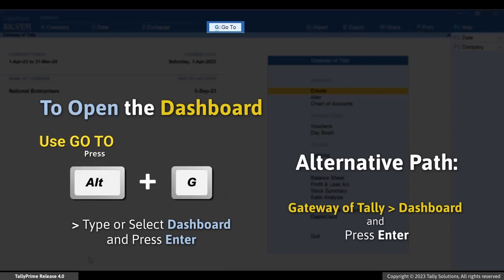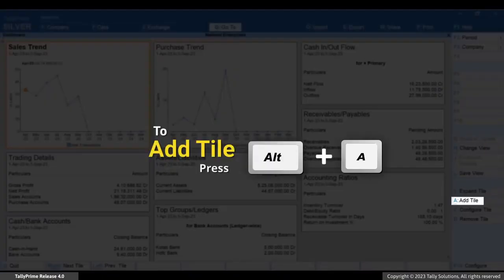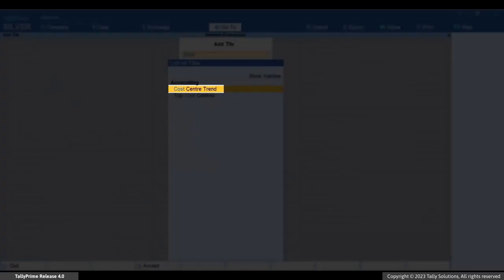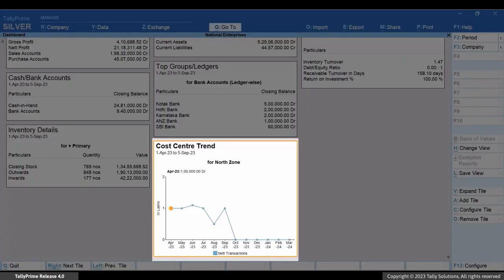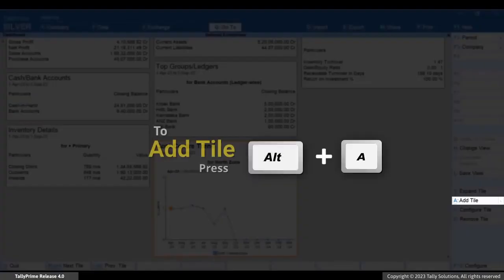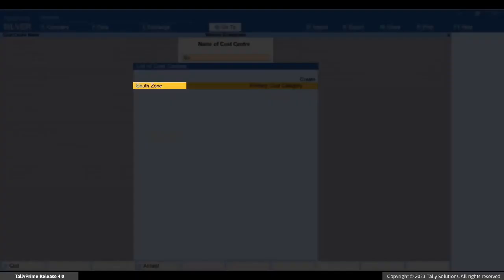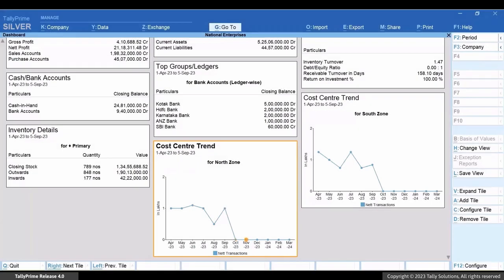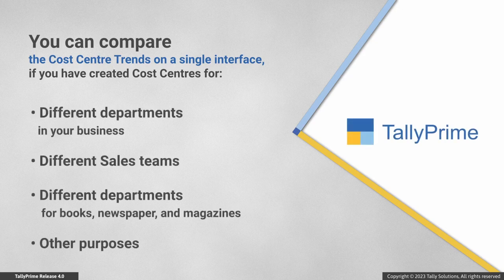How to Compare Sales in Cost Centres Using Dashboard in TallyPrime (Beta)_6